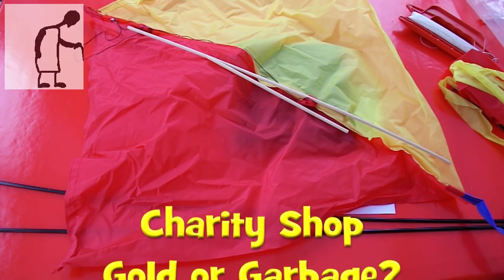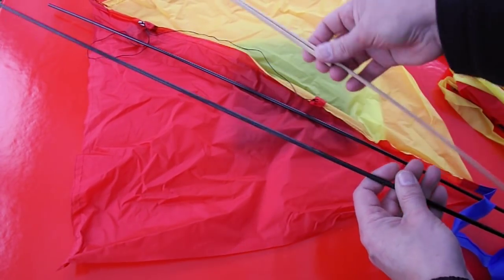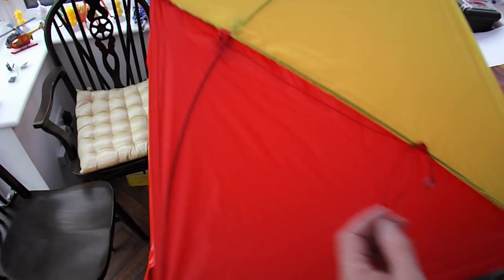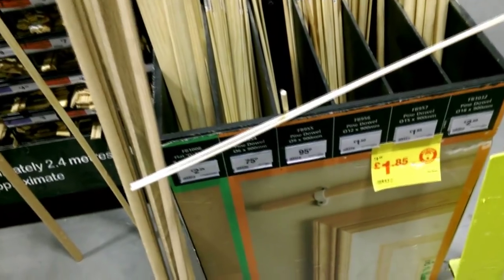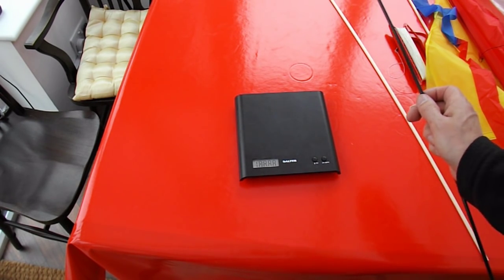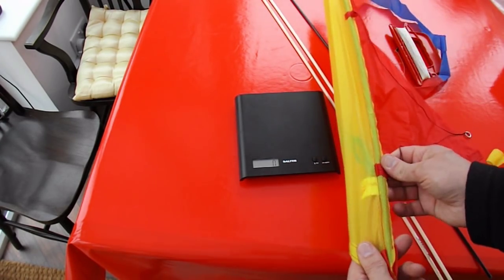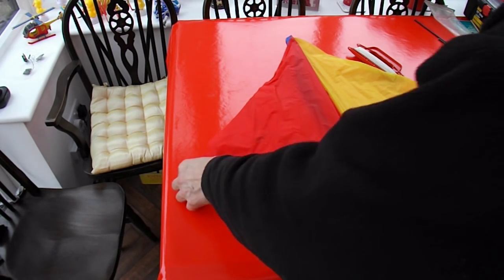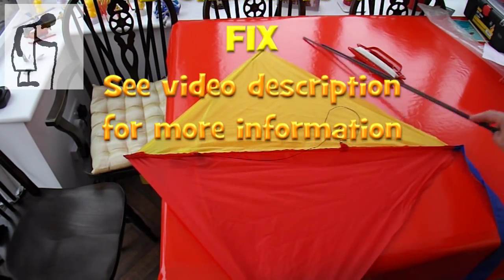Charity Shop Gold or Garbage? FIX the Broken Kite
At the price of 49p I had to buy it. The kite material is good quality and it should be repairable. Today we see if I can replace the spars.
I will do another video when the weather is right to fly it.

My first option was to use fibreglass spars from some stock I salvaged from a "pop-up tent" and I am sure it will fly with them but they are about 4 times the weight of the original spars.

My second option is to use 6mm pine dowel purchased from B&Q which is a hardware or DIY store. These weigh in at slightly less than double the weight of the original spars and will probably snap as they do not withstand much bending BUT we will try them and see how long they last :)

Possibly a Wycombe Wasp Kite
Wycombe Kite Company
I did a Google search for the Wycombe Kite Company and found this article which has some details at the end which indicate to me that this kite was designed by Dan Leigh and is called the Wycombe Wasp
UPDATE: Those links seem to be dead now but this link gives some background